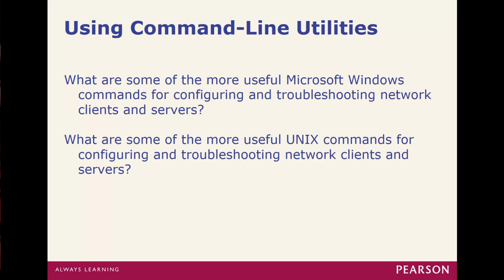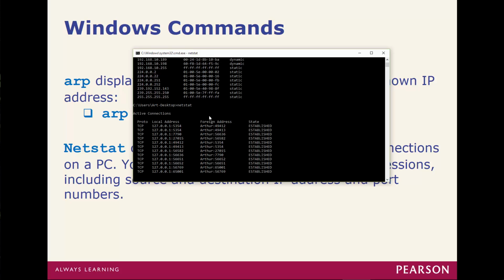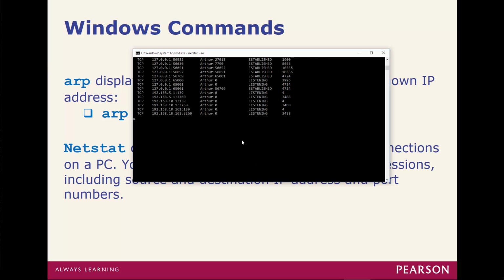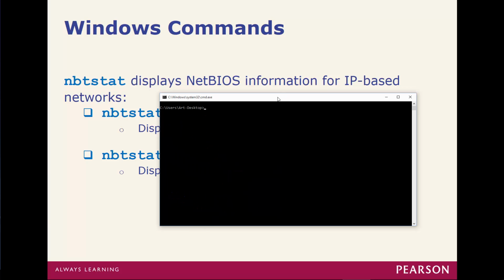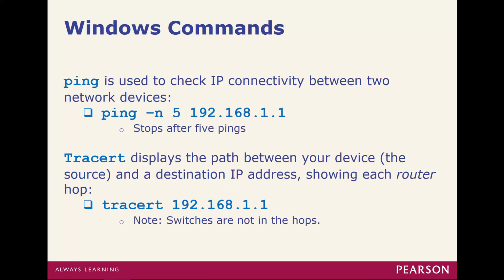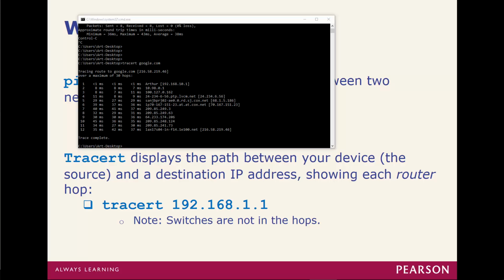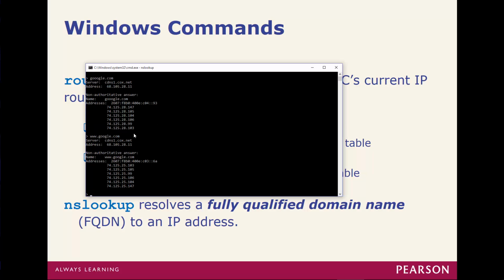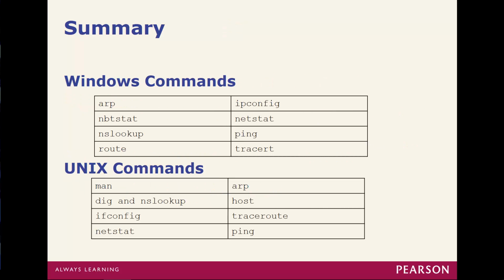Chapter 10 - Command-Line Tools